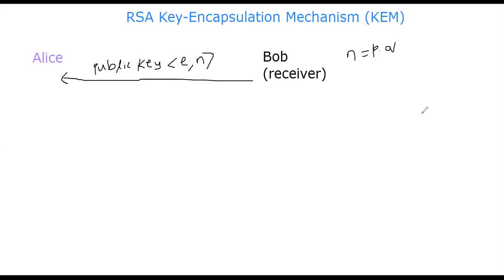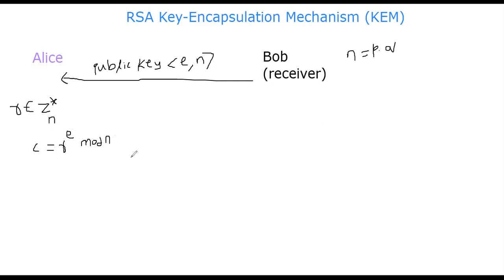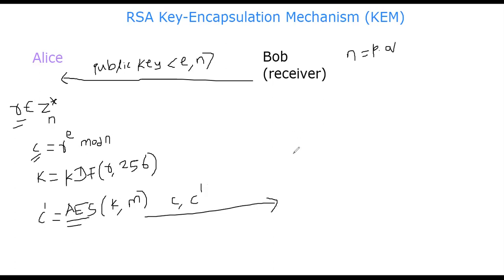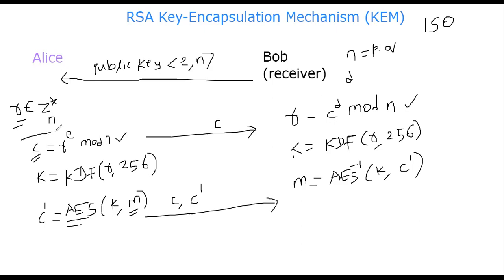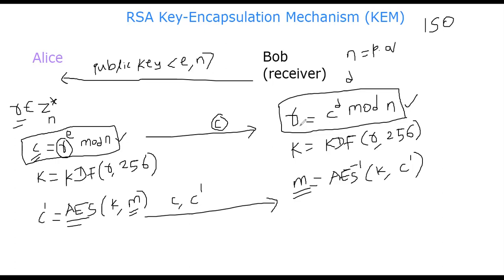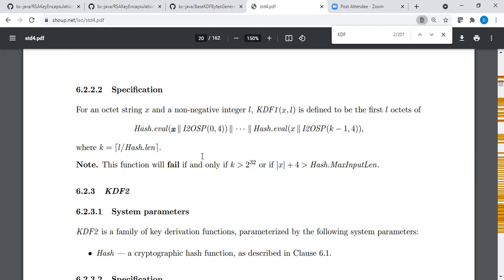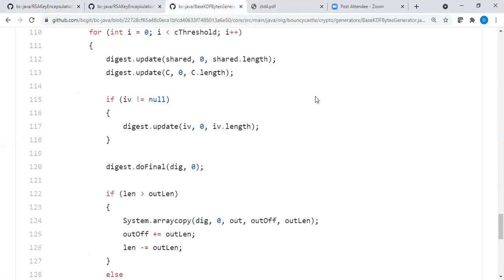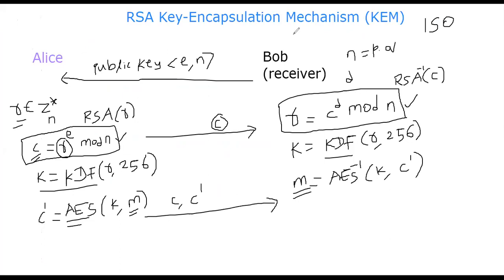RSA Key-Encapsulation Mechanism (KEM)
We discuss how the KEM scheme works in the context of RSA. This scheme is part of the ISO/IEC 18033-2 standard for public-key encryption. Further, it is both CPA-secure and CCA-secure - if the key derivation function is a "random" function. There is no notion of padding.